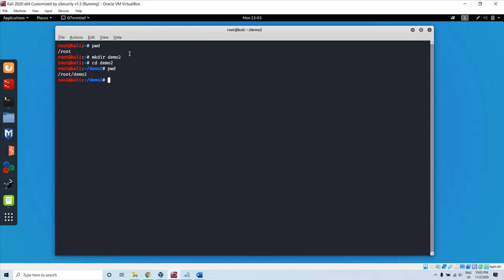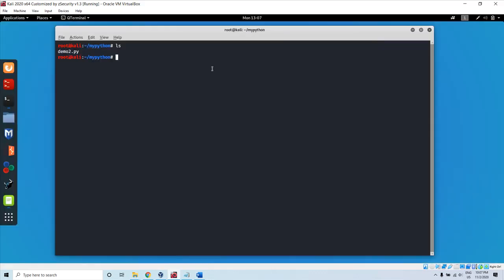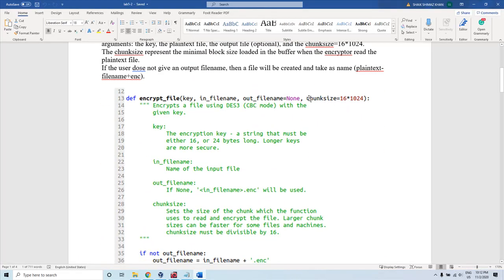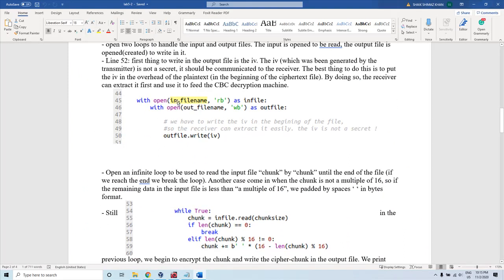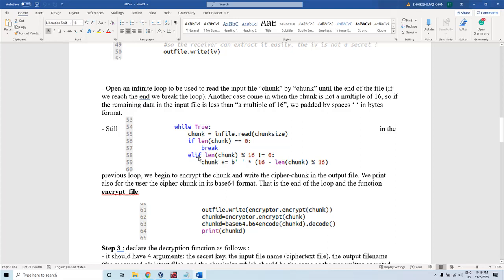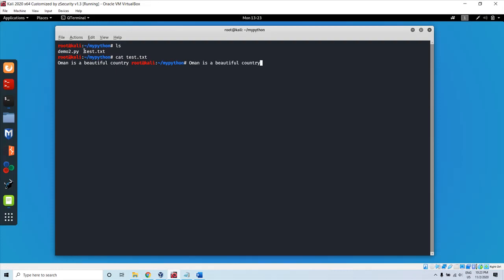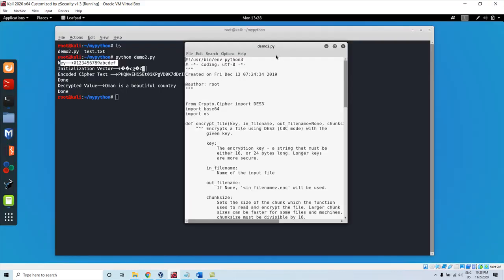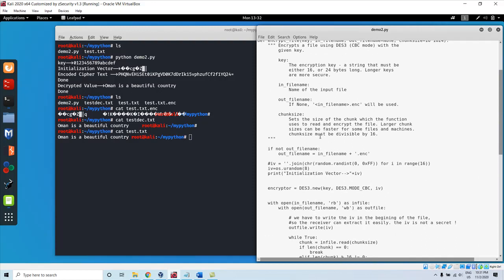Encryption of File Data using 3 DES : Python